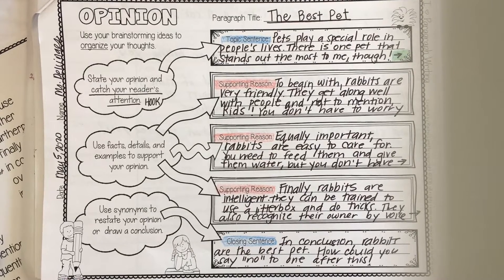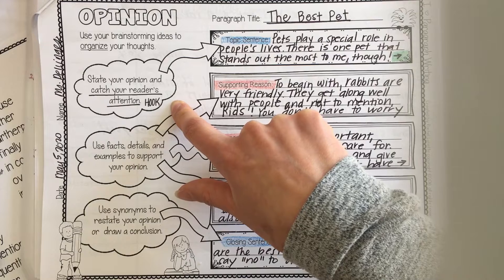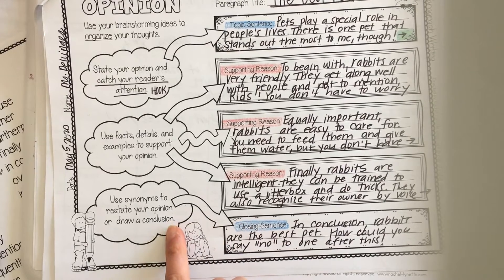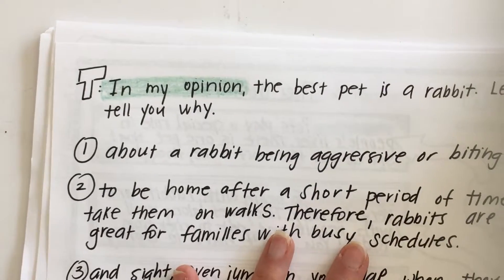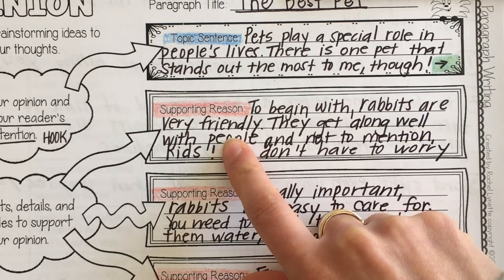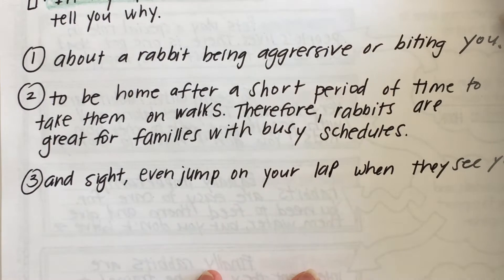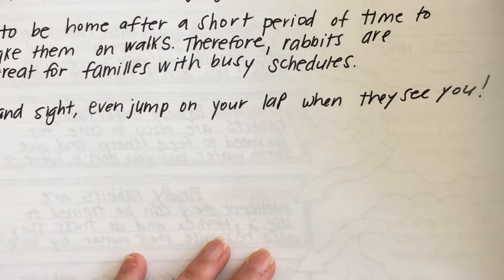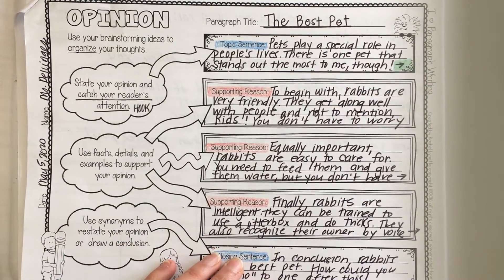Opinion Writing "The Best Pet" First Draft